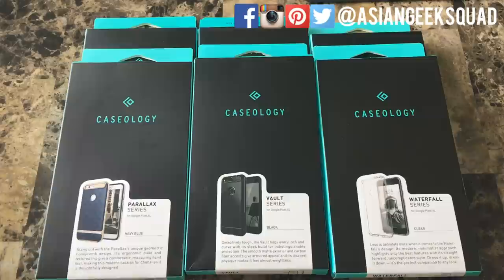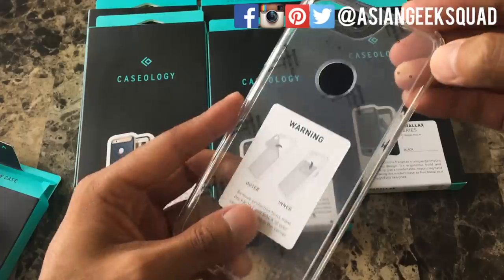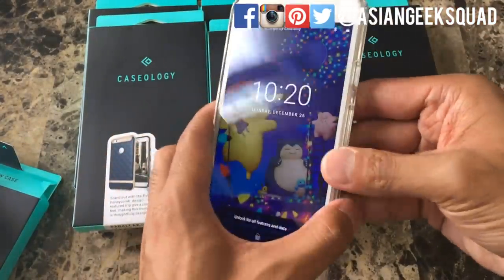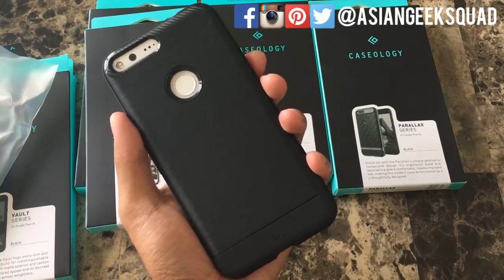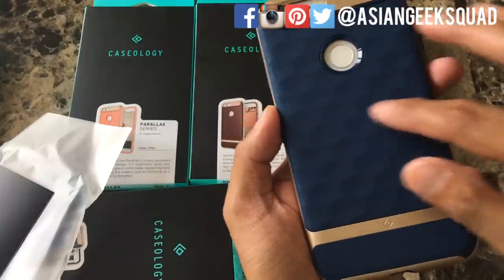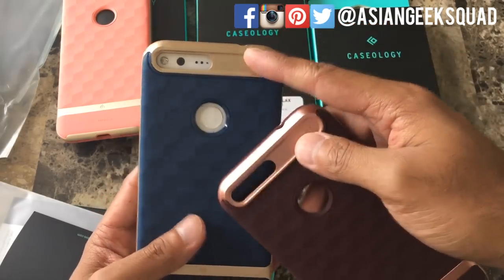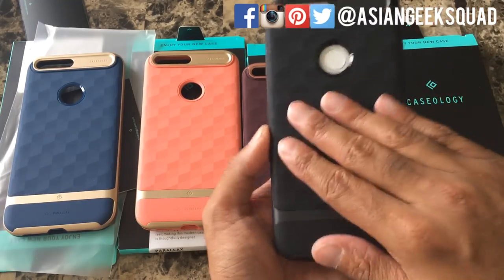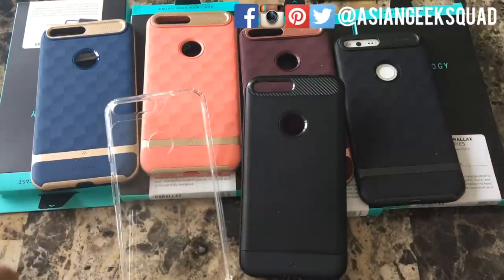All Caseology Cases for Google Pixel XL - Review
Aloha everyone,

Today, we review 6 Caseology cases for the Pixel XL.  Interested in getting one?

Links:
Parallax Series [Black, Coral, Burgundy, Blue]
Vault Series
Waterfall Series